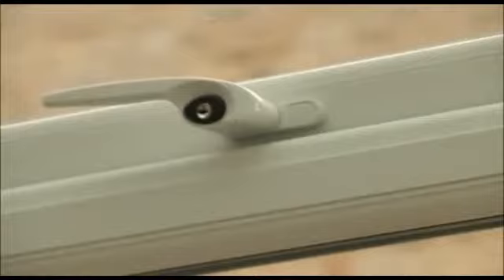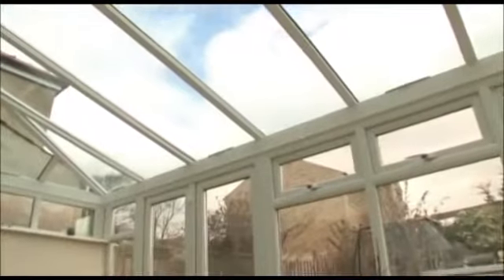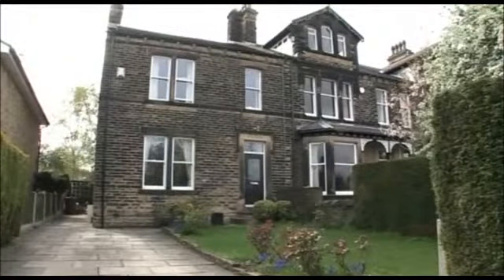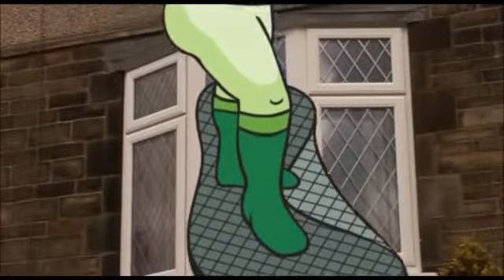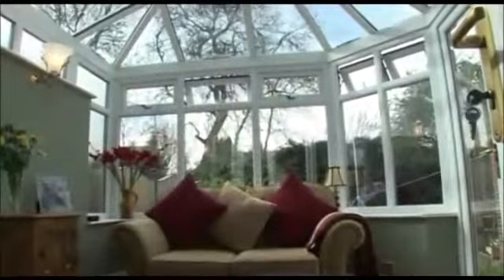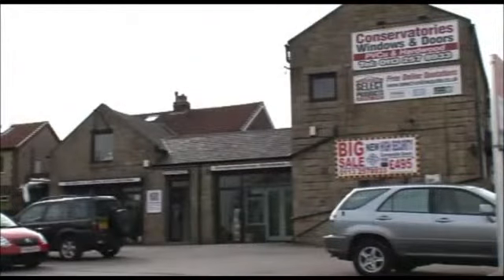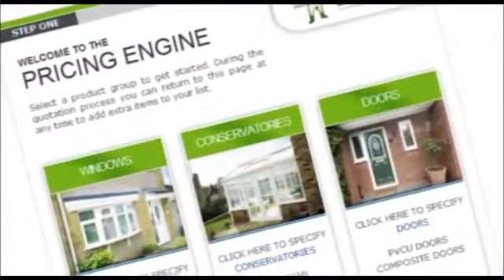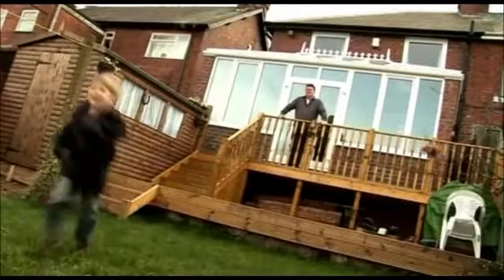Double Glazing Installers - Select Products (Yorkshire) Ltd